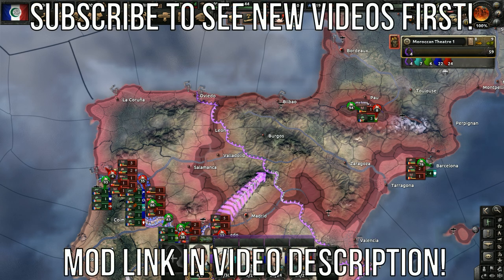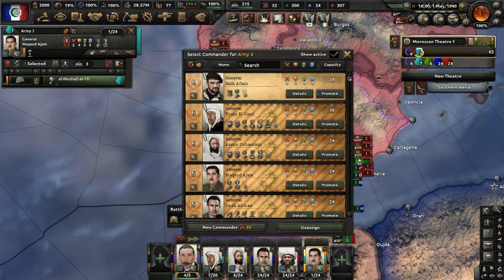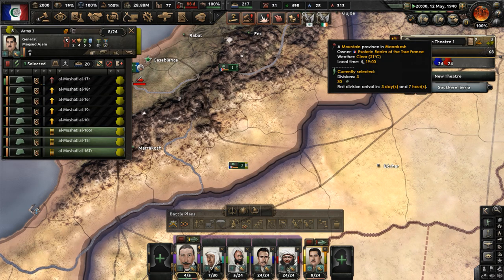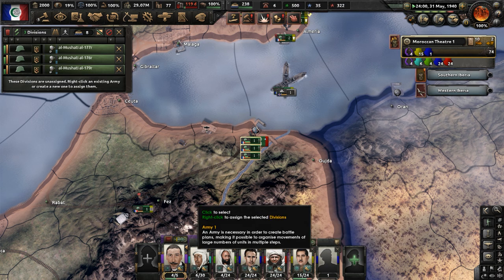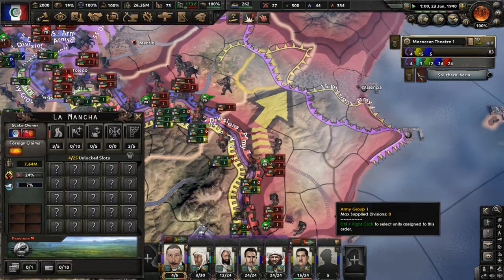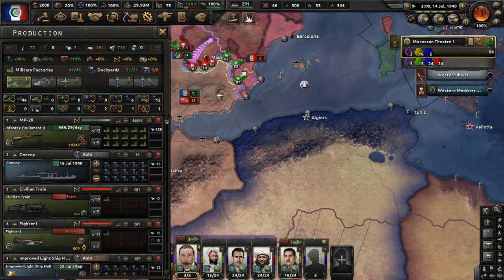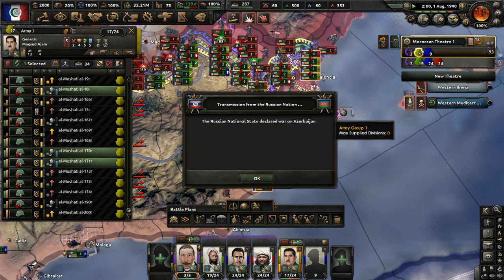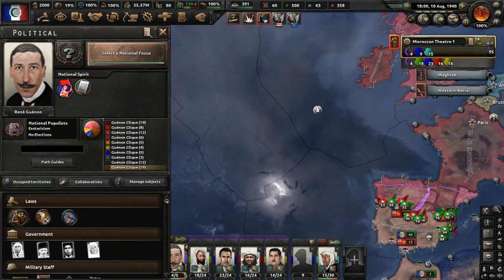Retaking Iberia | Hearts Of Iron 4: Kaiserredux - Morocco (Rene Guenon) #10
41 clicks from the sun -  Hampus Naeselius
Allegiances - Hampus Naeselius
A Monsters Feeling -  Hampus Naeselius